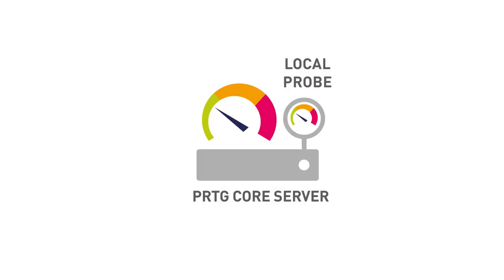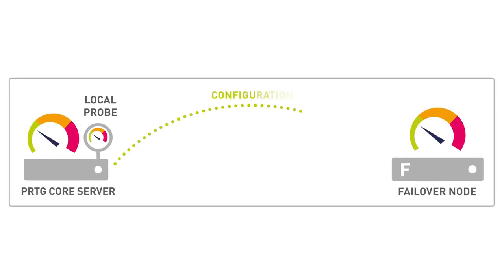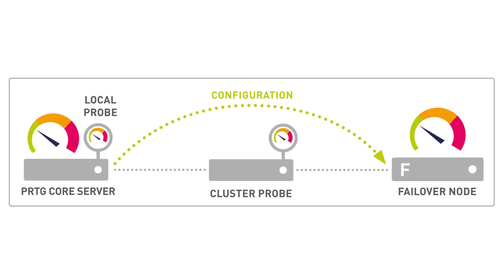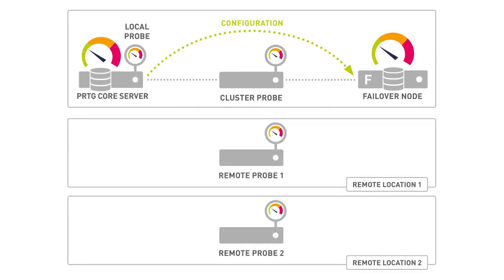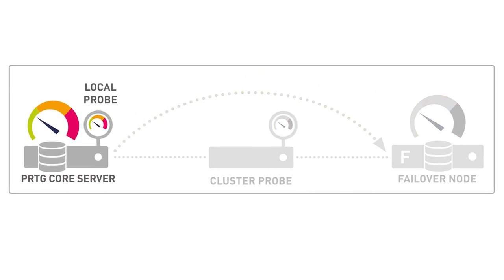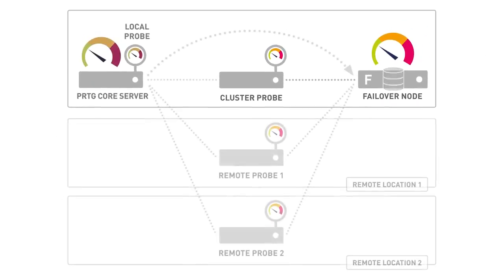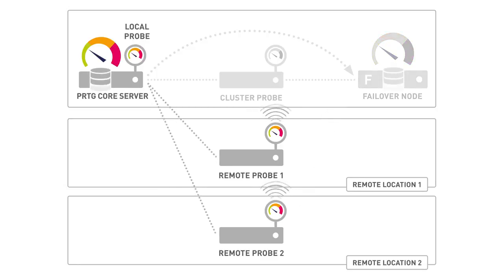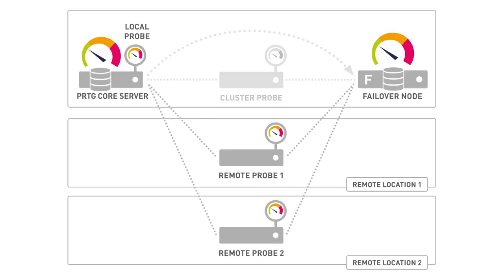Clustering in PRTG This is how it works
Watch this video to learn how a cluster in PRTG Network Monitor works, and how the components interact with each other, especially during a failover scenario.